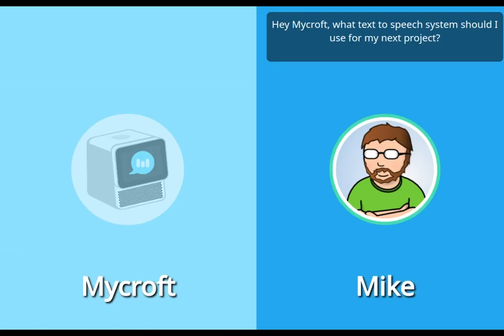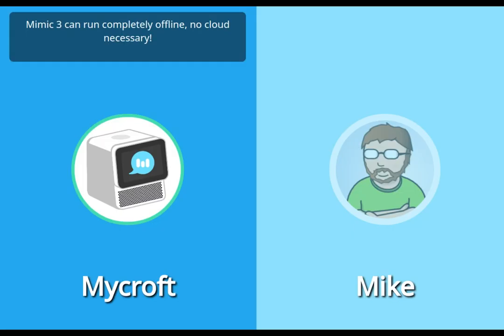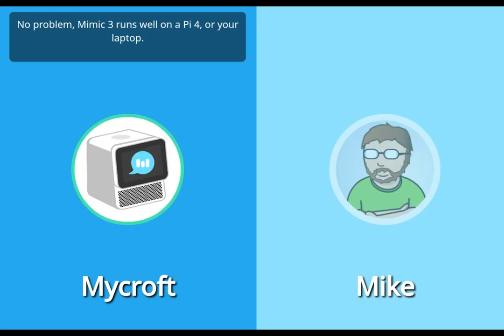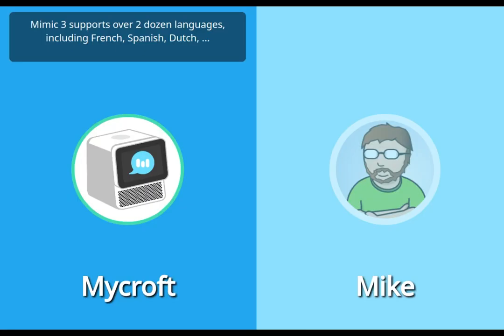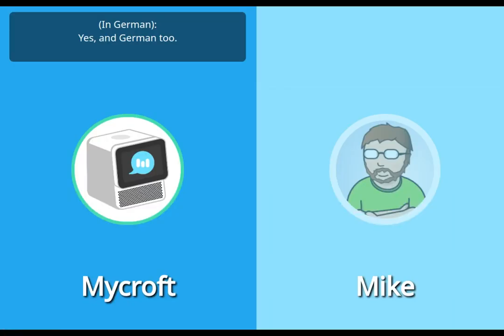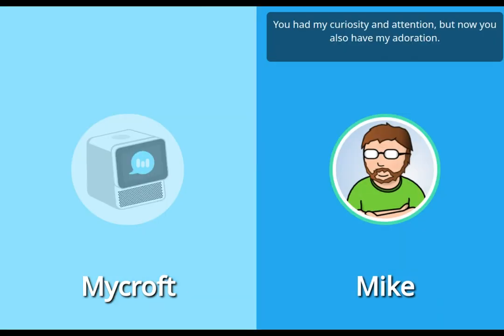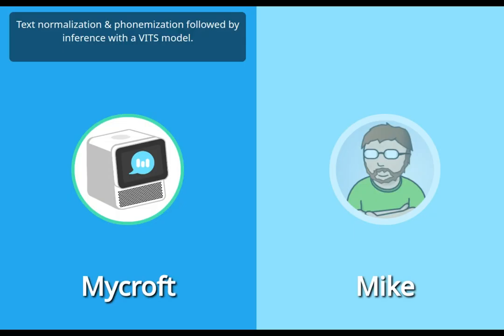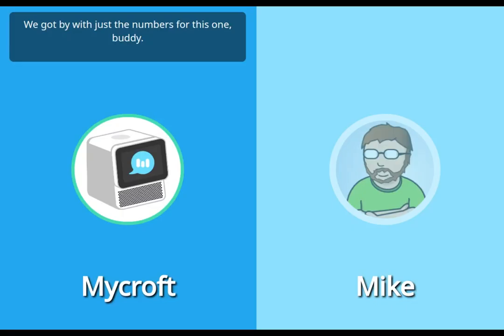Mimic 3 | Mycroft's privacy-focused open-source neural text-to-speech (TTS) engine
Introducing Mimic 3: Mycroft's privacy-focused open-source neural text-to-speech (TTS) engine.

Mike Hansen is Mycroft's Senior Software Developer and is played by a dude avatar using Mimic 3's [en_US/cmu-arctic] voice with the [fem] speaker.